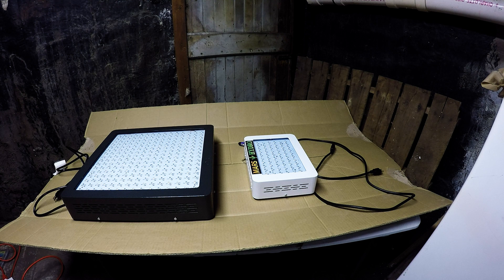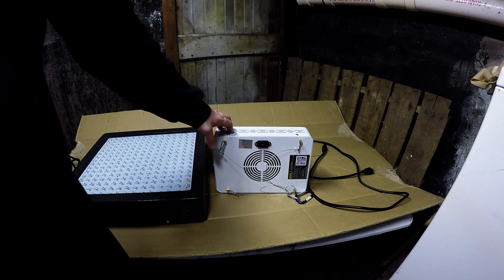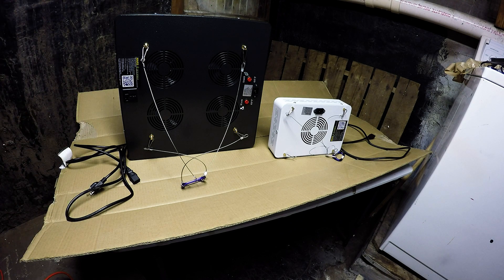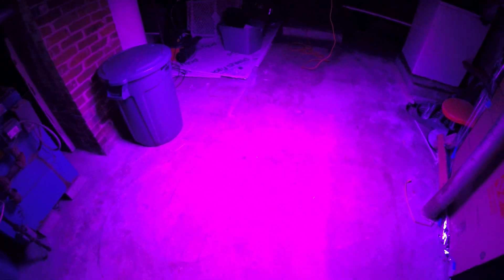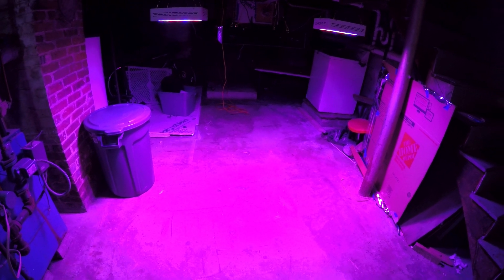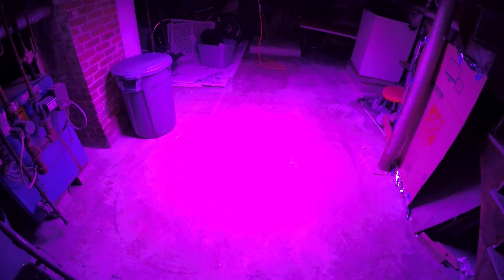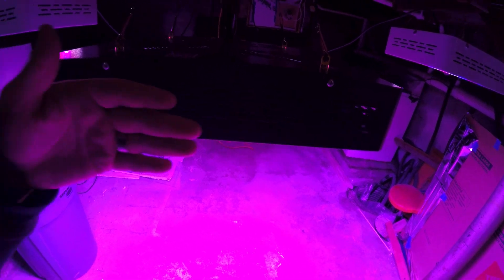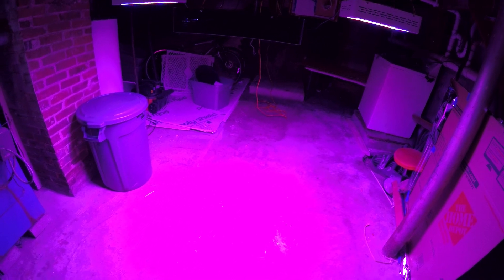mars hydro 1200w vs mars 300w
Some comparison for two different Mars Hydro lights 1200w and 300w as well as some tips for using LEDS and growing